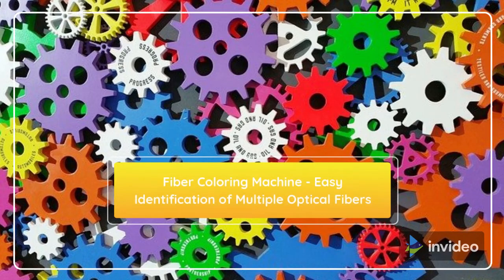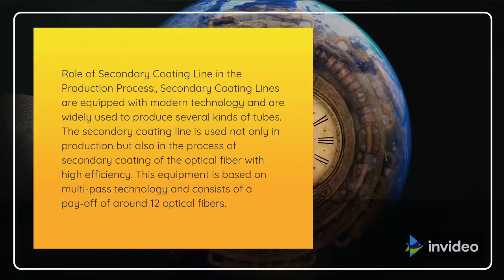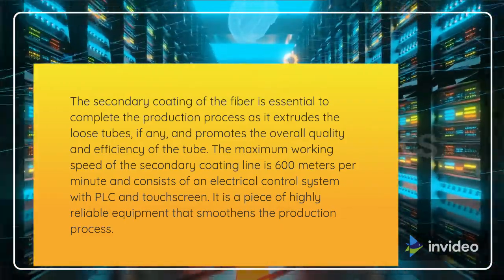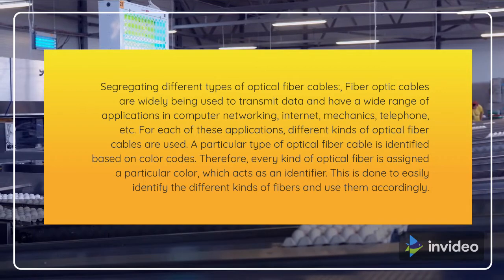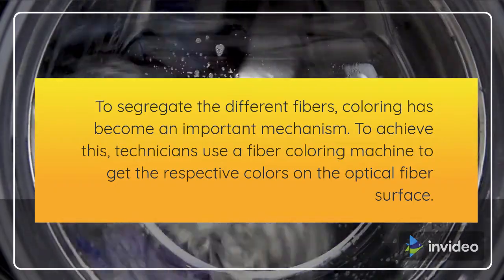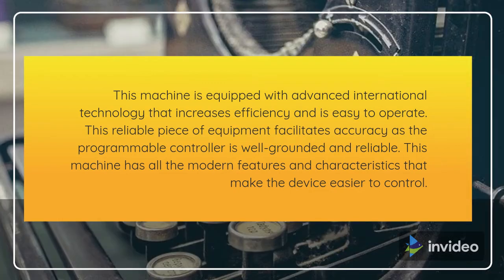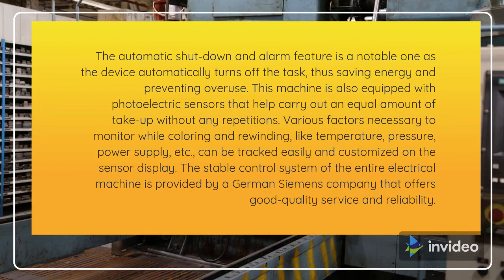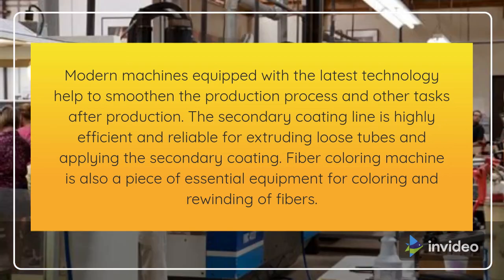Fiber Coloring Machine Easy Identification of Multiple Optical Fibers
With the rapid advancement of technology, optical communication has also become very popular with various useful applications. These cables are similar to electrical cables, but contain a lot of optical fiber which is used to carry light. Different types of fiber optic cables are made depending on the environment in which they will be installed.

The role of the secondary coating line in the production process:
The secondary coating line is equipped with modern technology and is widely used for the production of various types of pipes. The secondary coating line is used not only in production but also in the high-efficiency optical fiber secondary coating process. This equipment is based on multi-pass technology and consists of paying about 12 optical fibers.

The secondary layer of fiber is very important to complete the production process as it can remove loose tubes and improve overall tube quality and efficiency. The maximum working speed of the secondary coating line is 600 meters per minute and consists of electric control by PLC and touch screen. It is a piece of highly reliable equipment that makes the production process smoother.

Separation of various types of fiber optic cables:
Optical cables are widely used for data transmission and have a wide range of applications in computer networks, internet, mechanical, telephone and others. Different types of fiber optic cables are used for each of these applications. Certain types of fiber optic cables are identified by color coding. For this reason, each type of fiber optic cable is assigned a specific color, which serves as an identifier. This is done to easily identify the different fiber types and use them accordingly.

To separate different fibers, dyeing has become an important mechanism. To achieve this, technicians use a fiber dyeing machine to obtain a suitable color on the surface of the optical fiber.

Fiber dyeing machine operation:
Fiber dyeing machine is a useful equipment for dyeing optical fiber for easy identification. In addition to dyeing, this tool is also used for rewinding cables to increase productivity.

This machine is equipped with modern international technology which increases efficiency and is easy to use. This reliable equipment facilitates accuracy because the programmable controller is well grounded and reliable. This machine has all the modern functions and features that make the operation of the device easy.

The auto-off and alarm functions are excellent, as the device automatically turns off tasks, thereby saving energy and preventing overuse. This machine is also equipped with a photoelectric sensor which helps to evenly absorb without repetition. The various factors required for monitoring during immersion and rewinding, such as temperature, pressure, power supply, etc., can be easily tracked on the sensor screen and adjusted individually. The stable control system of the whole electric machine is provided by the German company Siemens, which offers high quality service and reliability.